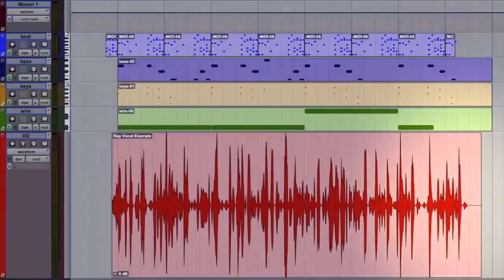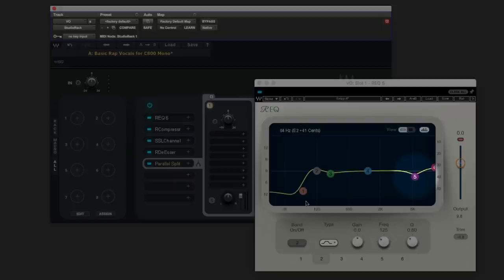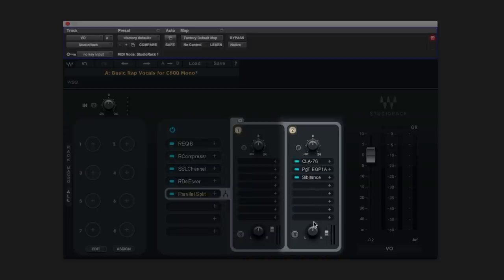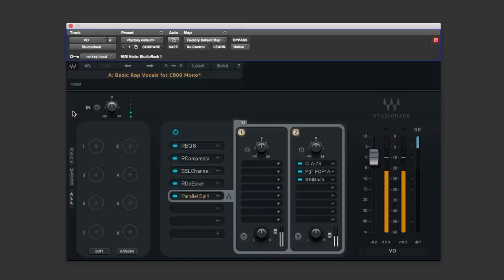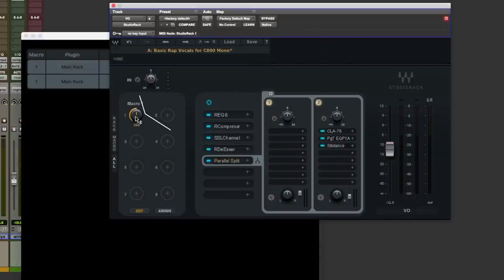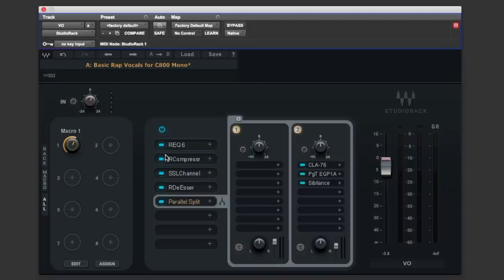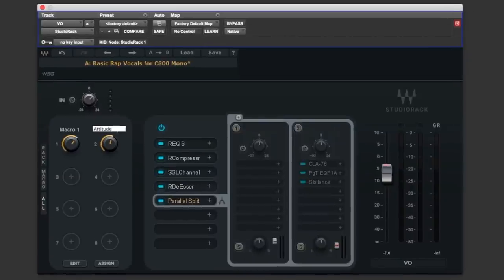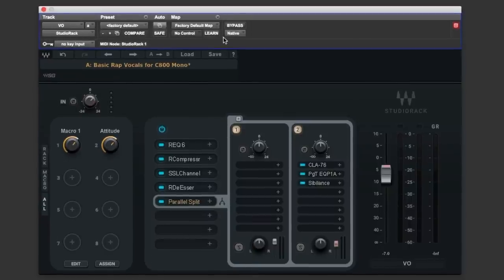Mixing Radio-Ready Rap Vocals | Chain by Kendrick Lamar Engineer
Learn how to mix tight, bright hip hop vocals quickly, using the StudioRack chain preset ‘Basic Rap Vocals’ by Kendrick Lamar’s mix engineer Matt Schaeffer. Waves’ Dan Cooper shows you how.